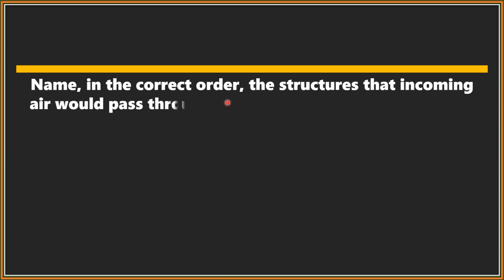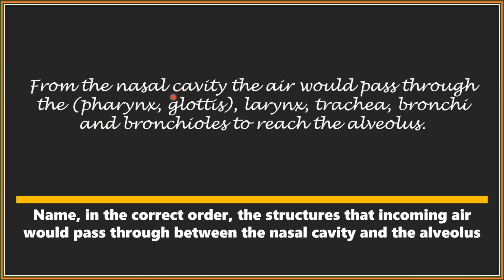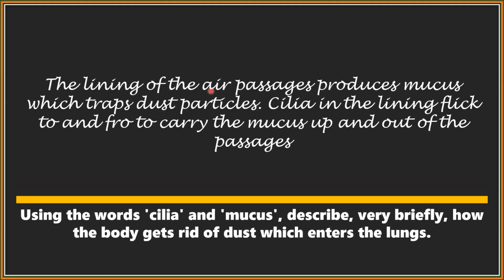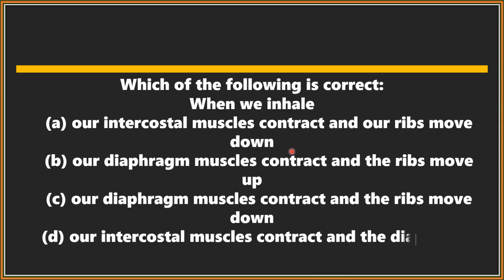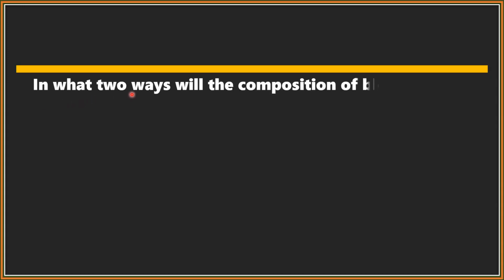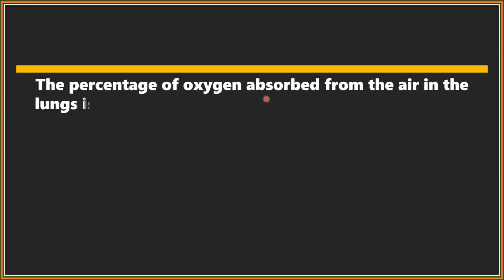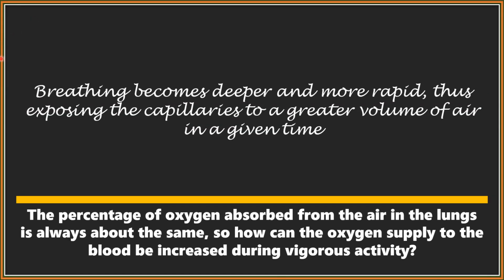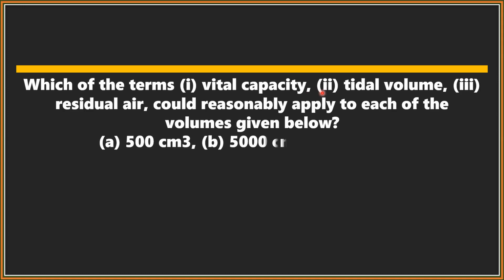Breathing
Which of the following is correct:
When we inhale
   (a) our intercostal muscles contract and our ribs move down
   (b) our diaphragm muscles contract and the ribs move up
   (d) our intercostal muscles contract and the diaphragm muscles relax.